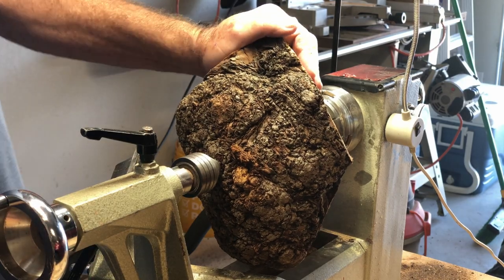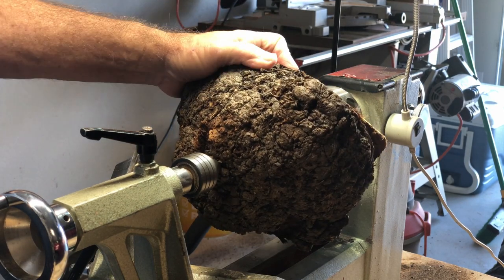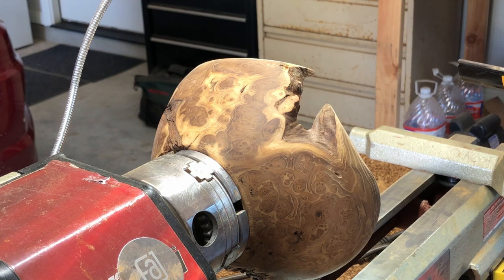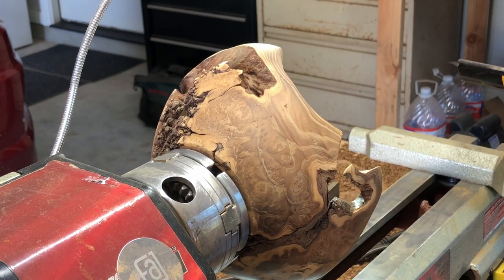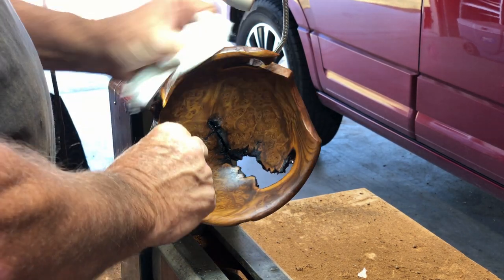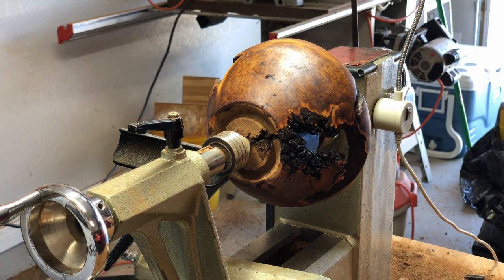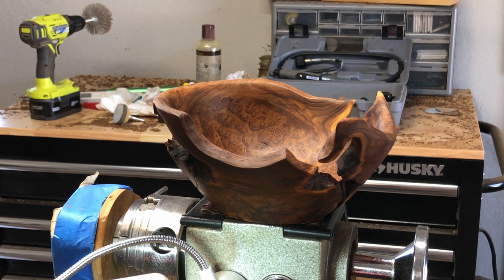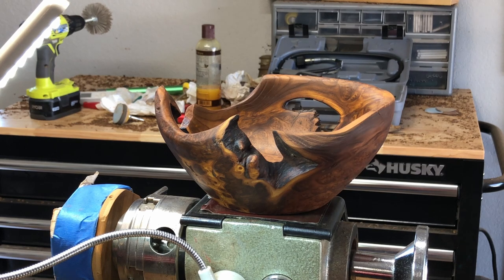Bowl of Despair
Another Chinese Elm Burl that turned out very unique.